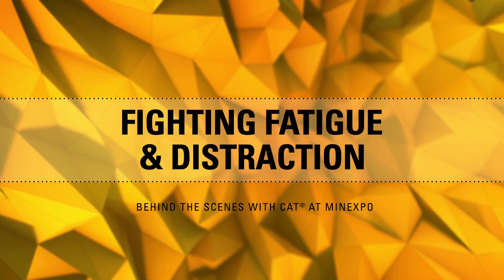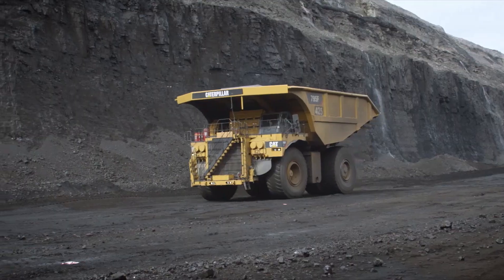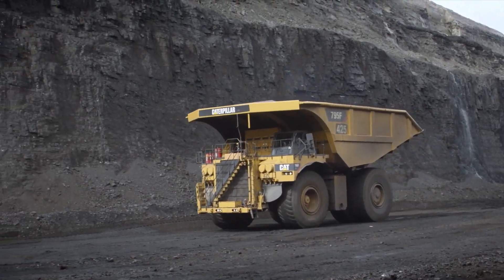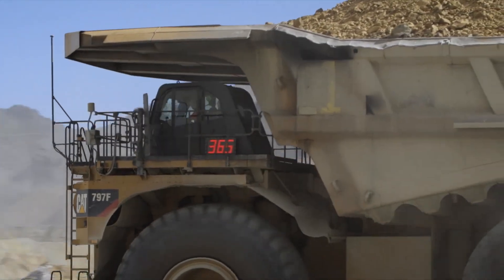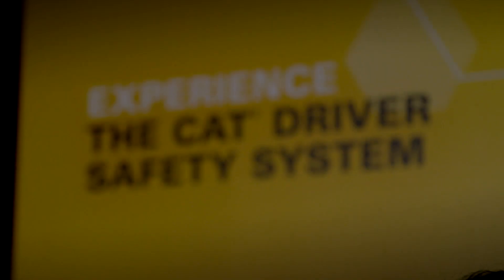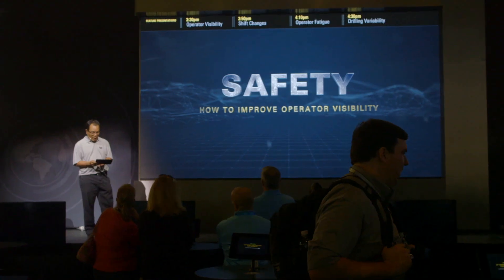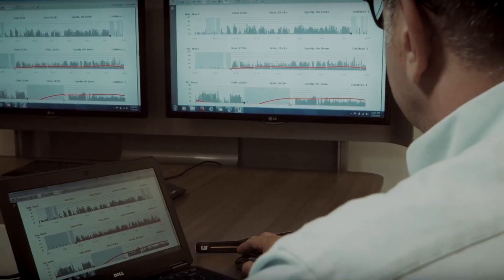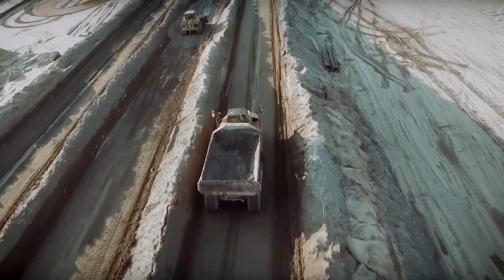Fighting Fatigue & Distraction: Behind the Scenes with Caterpillar at MINExpo 2016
Get a behind-the-scenes look at new solutions that can help you address problems with machine-to-machine contact. Subject matter expert Gary Cook talks about the dangers of fatigue and distraction on mine sites—and shares some of the technologies Caterpillar has developed that improve not just safety, but also productivity.